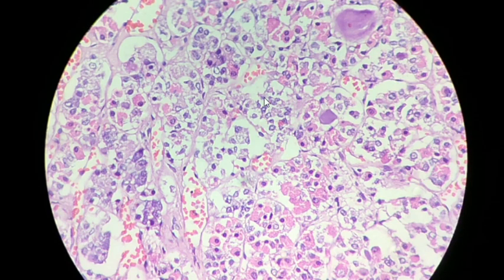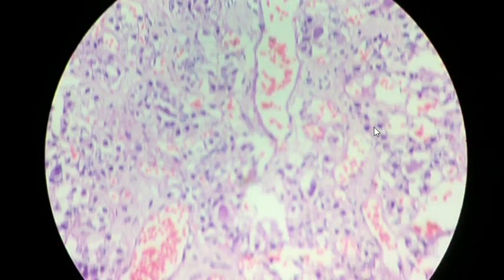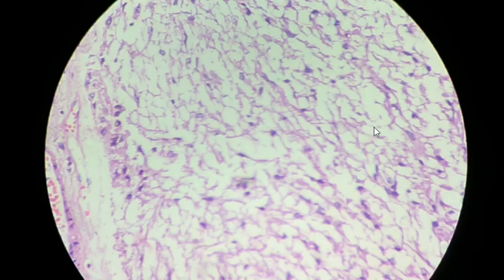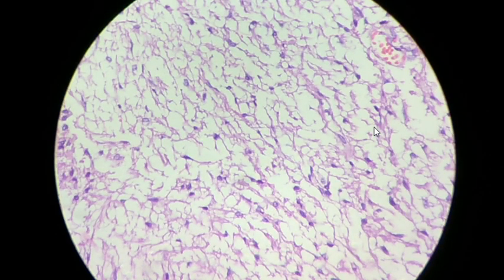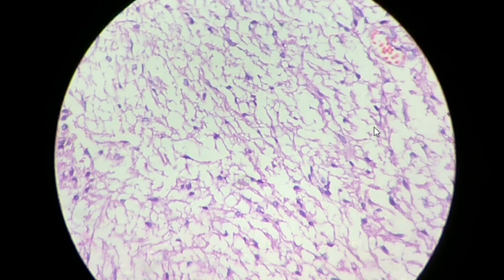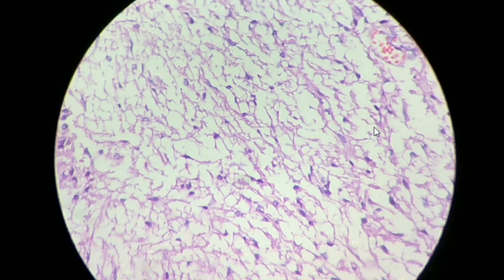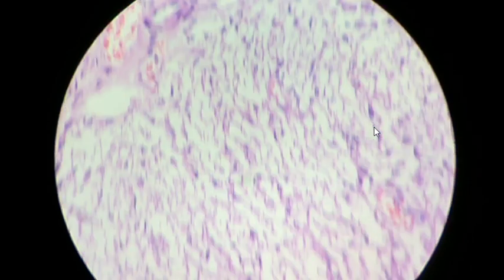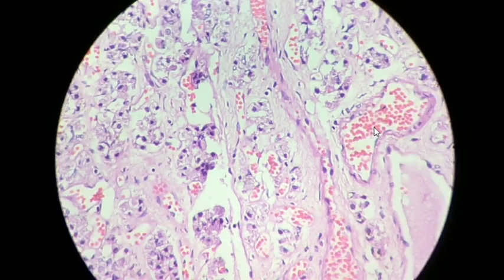Pituitary Gland - Normal Histology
Apologies for the poor audio and video quality as this was taken recorded using a regular headphone and mobile camera with only average camera quality